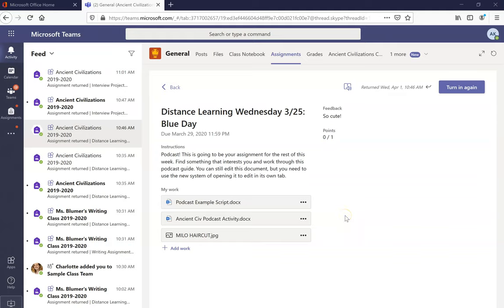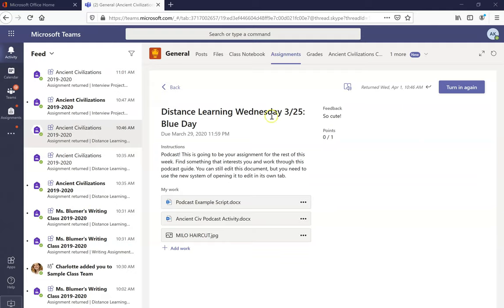Finding Feedback In Teams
Sometimes HRS teachers might return a piece of homework with some feedback on it to suggest changes or let you know that you're on the right track. Here's how you find that feedback in Teams.